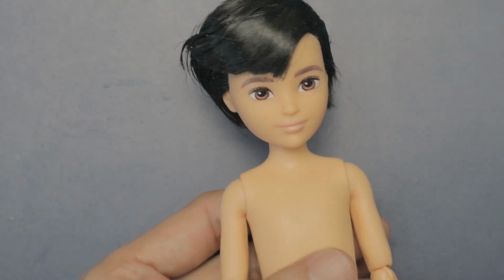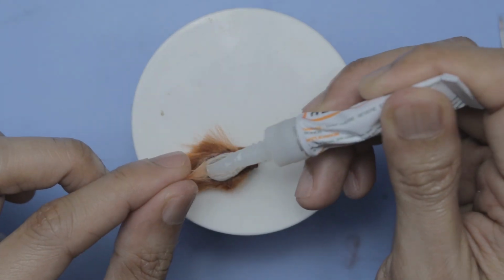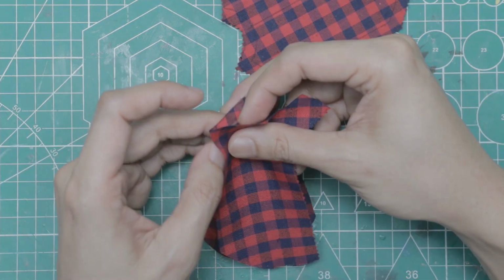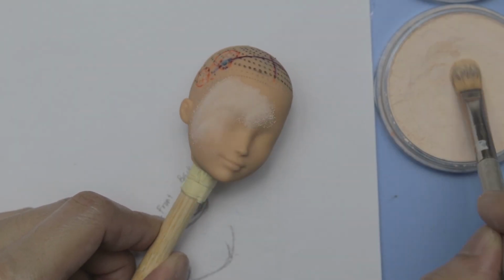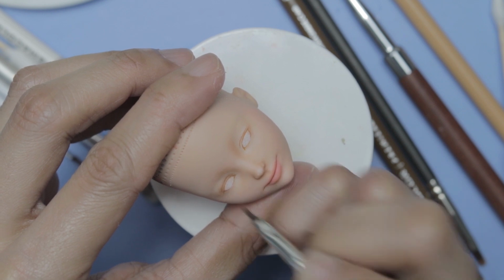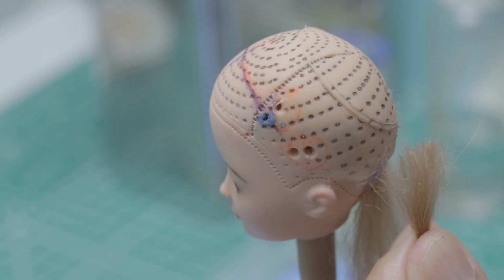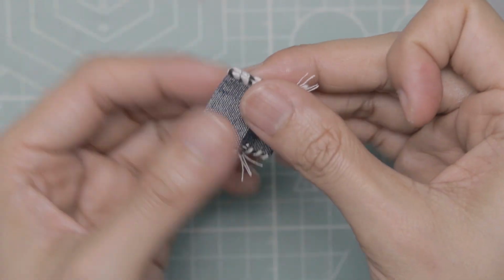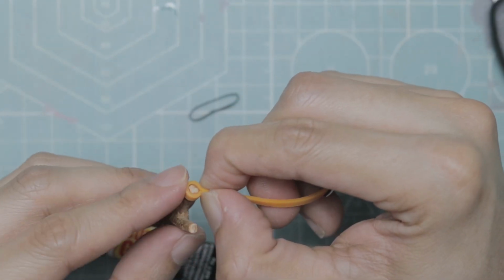Making SAM from Sweet Tooth | Doll Repaint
In this video, I’ll show you how I transformed a regular doll into SAM, the adorable hybrid character from Netflix’s Sweet Tooth!
Using watercolor pencils for repainting, and styling techniques, I recreated Sam’s recognizable look!

🎨 What’s inside:

Full repaint and sculpting process
How to create animal human hybrid details
Step-by-step outfit making
Before & after transformation reveal

Whether you’re a fan of Sweet Tooth, doll customization, or creative makeovers, you’ll love watching this transformation come to life.

🛠️ TOOLS & MATERIALS USED (Amazon Associates Links):

Soft Pastels for Face-Up – Mungyo 🔗
Soft Pastels for Body Blushing – PanPastel 🔗
Sealant – Mr. Super Clear (Flat) 🔗
Watercolour Pencils – Faber Castell 🔗
2-Part Epoxy Clay – Apoxie Sculpt 🔗
Sculpting Tool Set 🔗
Acrylic Paint – Vallejo Game Color 🔗
Doll Hair – Organic Fibre 🔗